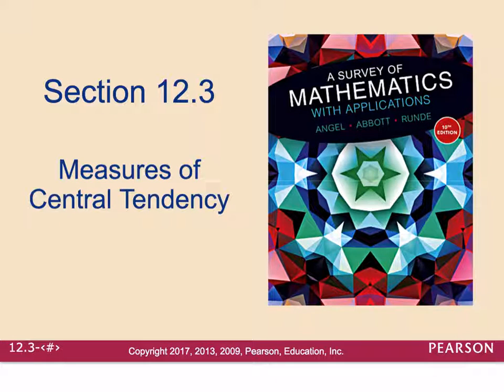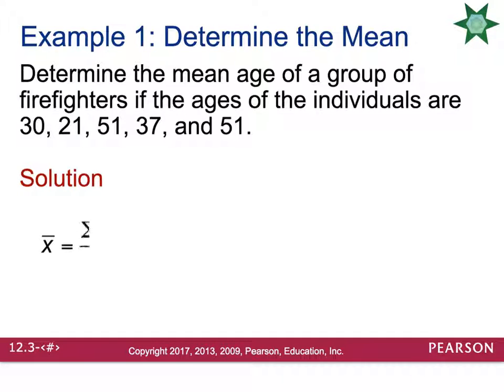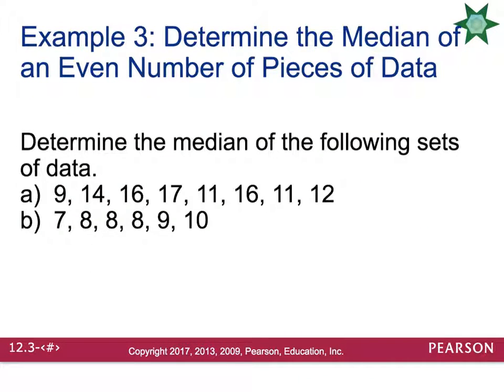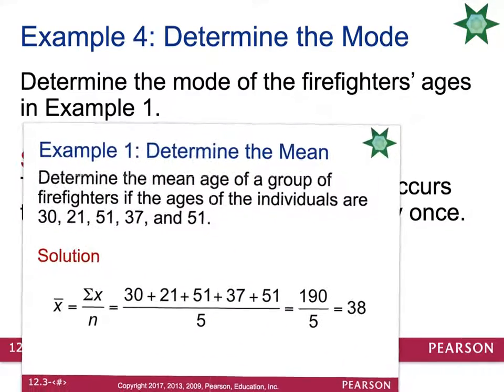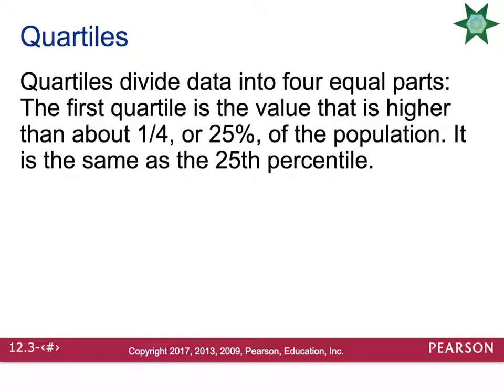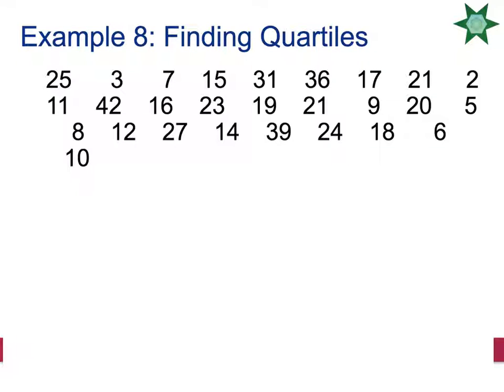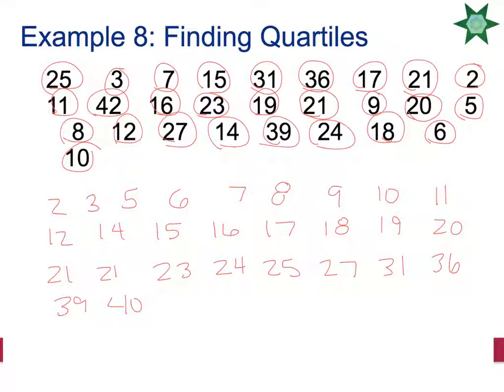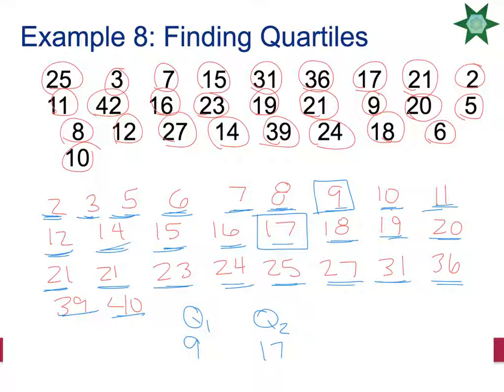12.3 Measures of Central Tendancy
This lecture covers the topics of mean median mode and mid range as well as quartiles and percentiles.